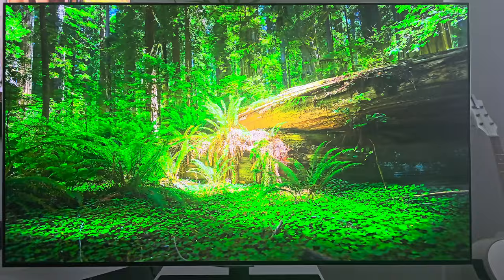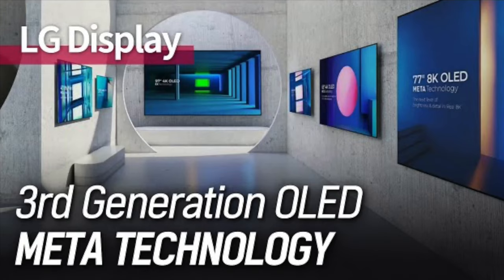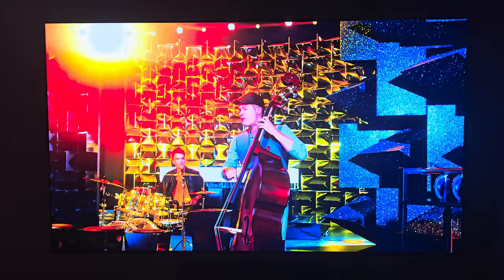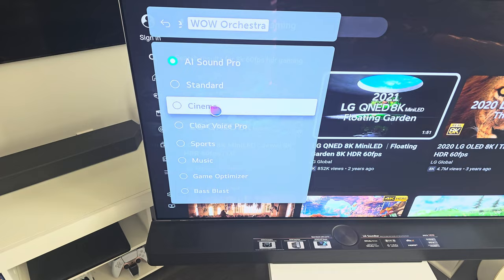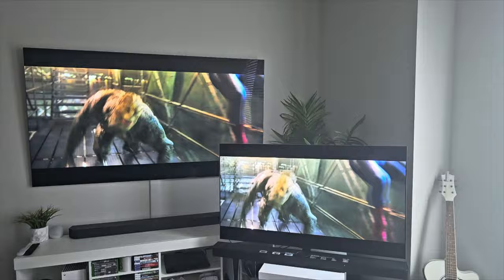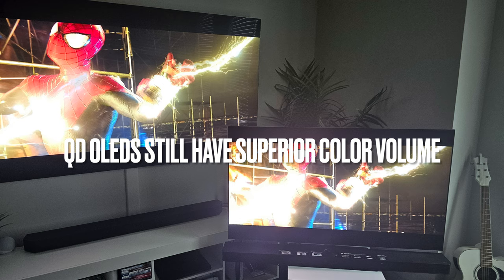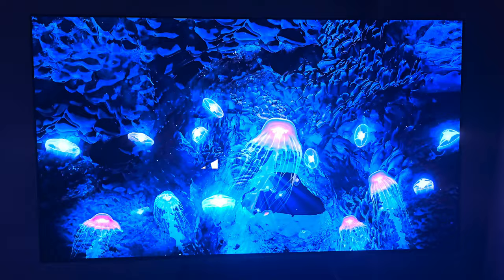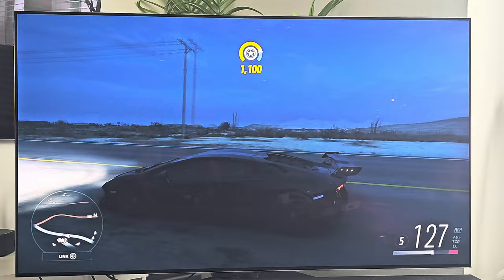LG G4 REVIEW | The Chosen One?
I have been able to spend time with this LG G4 and have been able to assess its overall strengths and weaknesses. In this video I go over the tv features and my touch on my time spent with this amazing tv! The LG G4 is the top of the line OLED offering from LG in 2024.

This tv was purchased with my own money.  My findings are my own after experiencing what the LG G4 Oled has to offer.

The LG G4 comes in 55, 65, 77, 83, & 97 inch sizes

You picking up a G4?